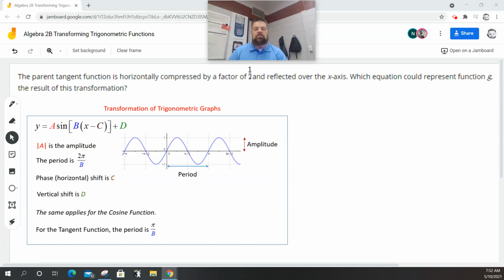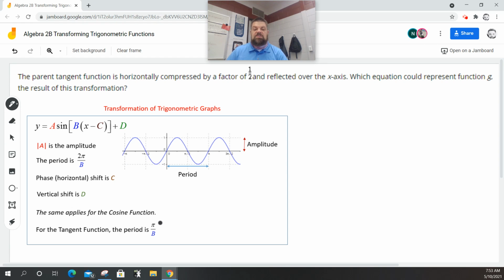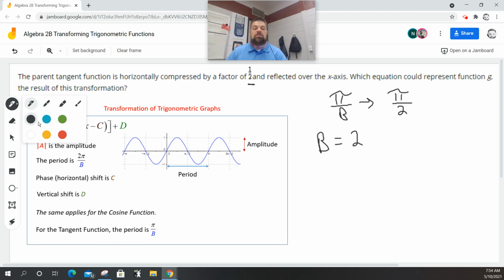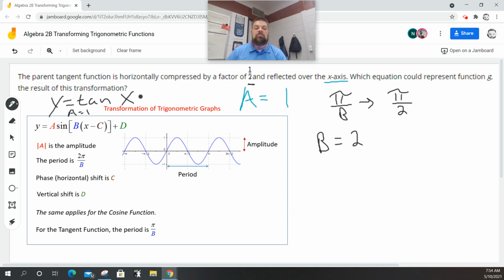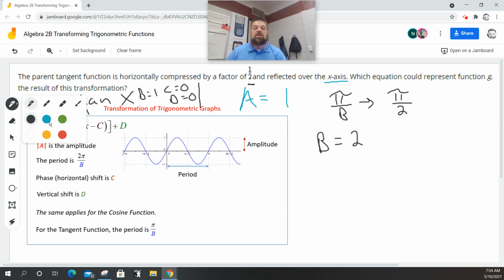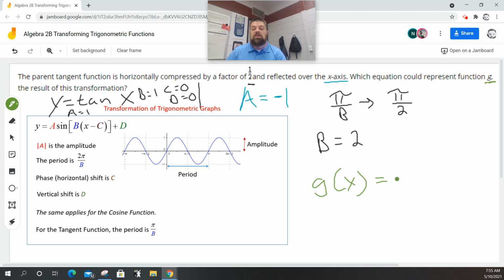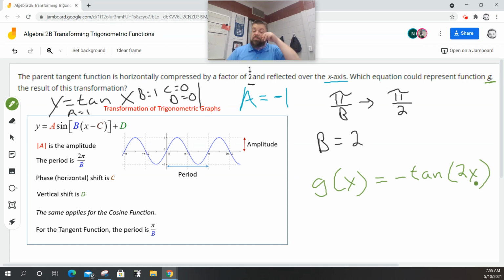Algebra 2B Transforming Trigonometric Functions Example 11